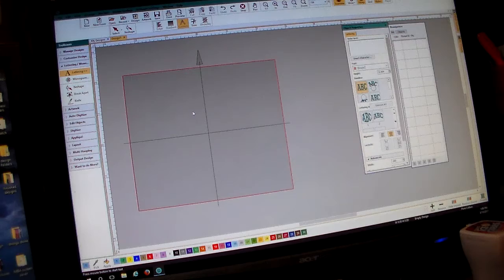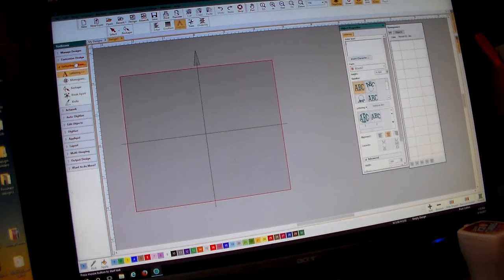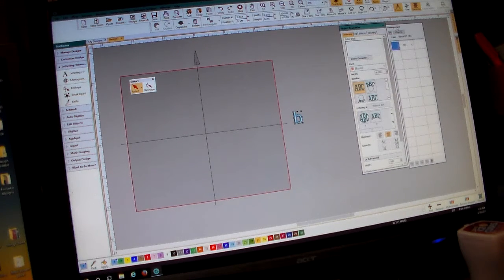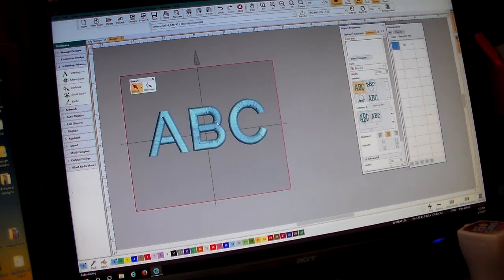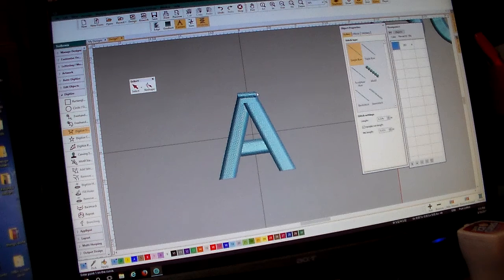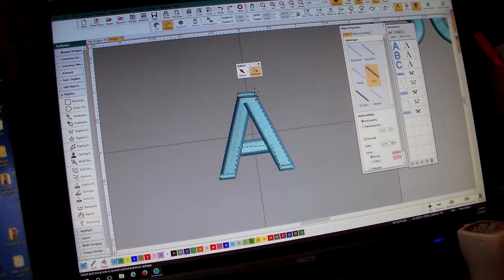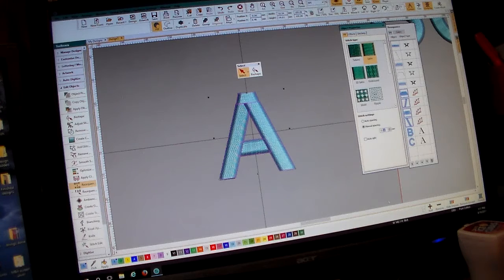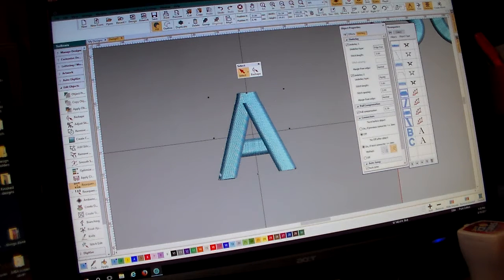How to digitize for puffy in Welcom Hatch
shows you how to digitize using puffy foam in Hatch or any digitizing program.